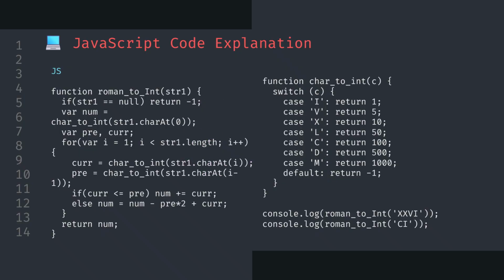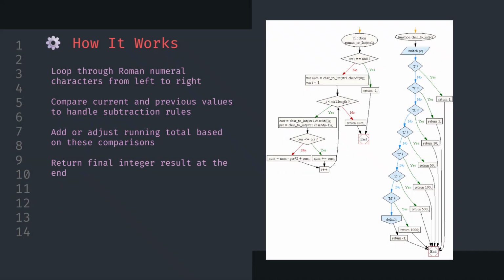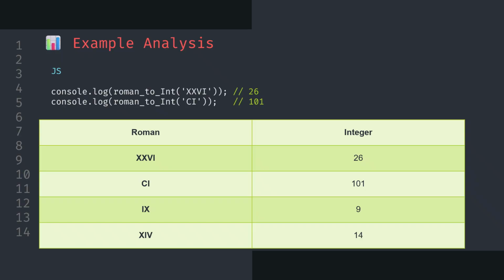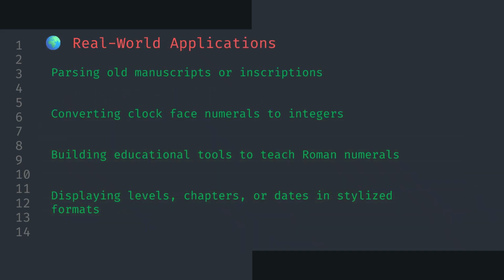🎥 Roman Numeral to Integer Conversion in JavaScript | Easy Mapping Tutorial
🏛️✨ Roman Numeral to Integer Conversion in JavaScript | Coding Tutorial

📌 Description:
In this tutorial, we’ll learn how to convert a Roman numeral into an integer using JavaScript. Roman numerals are a numeric system from ancient Rome, and understanding this conversion helps you practice string processing, mapping symbols to values, and iterative logic in programming.

📘 What You'll Learn:

What Roman numerals are and their corresponding numeric values

How to map Roman numeral symbols to integers

How to process a Roman numeral string to calculate its numeric equivalent

📝 Explanation:

Roman numerals are made of letters that represent numbers:

I = 1

V = 5

X = 10

L = 50

C = 100

D = 500

M = 1000

To convert a Roman numeral to an integer, you read the numeral from left to right. Normally, you add the values of the letters. However, if a smaller value appears before a larger one, it is subtracted instead of added.

For example:

IV = 4 (because I comes before V, so 5 − 1)

IX = 9

LVIII = 58 (50 + 5 + 3)

MCMXCIV = 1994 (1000 + 900 + 90 + 4)

This logic allows JavaScript to convert any valid Roman numeral string into its integer equivalent. Understanding this method strengthens your skills in mapping, conditionals, and string iteration.

🔁 Tripled Keywords for SEO:

roman numeral to integer javascript, convert roman to number js, javascript roman numeral conversion

Roman Numeral to Integer, Convert Roman to Number JS
Integer from Roman Numeral, Learn JavaScript
JavaScript Tutorial, Number Mapping in JS
String Processing JS, Coding Logic